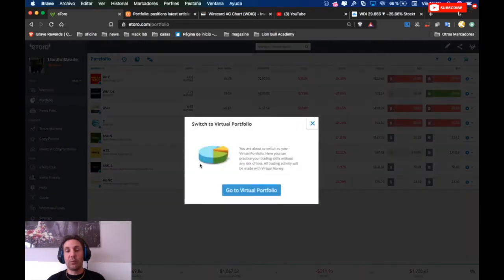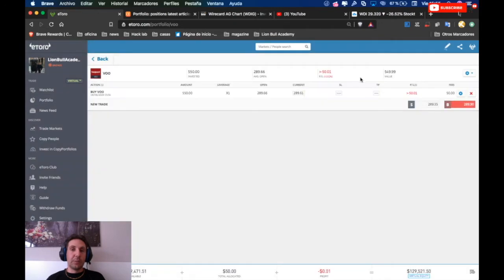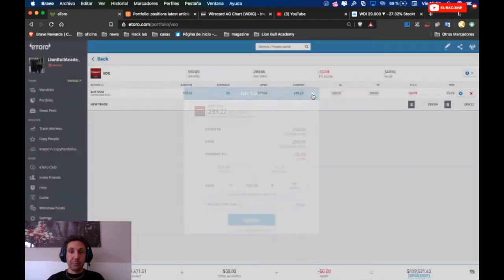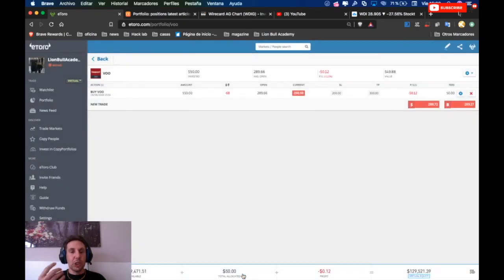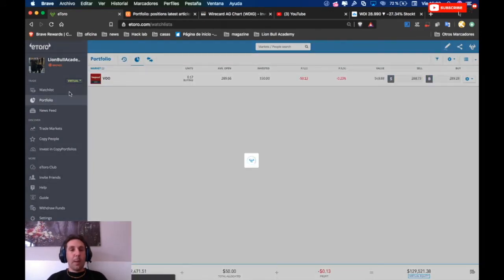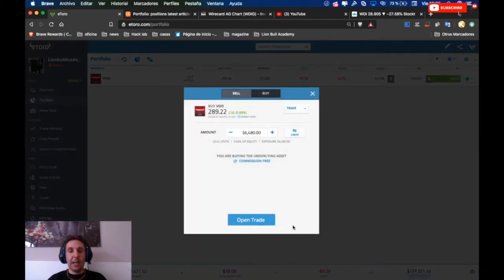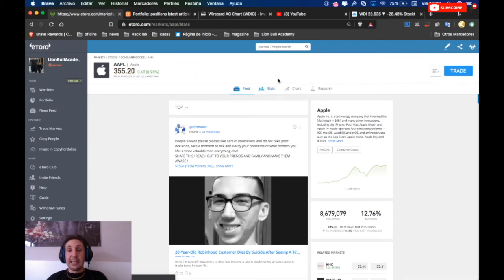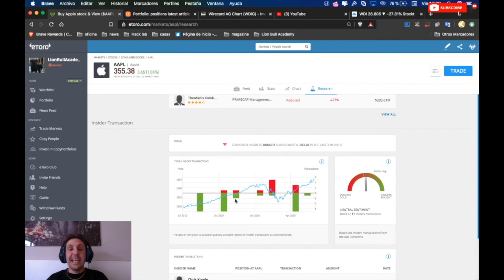Basic course - The Portfolio - Etoro